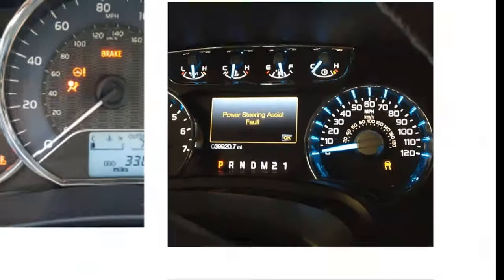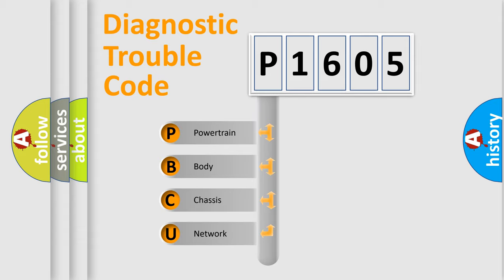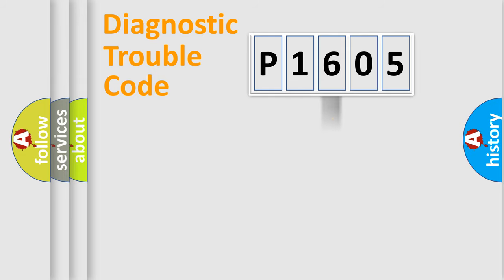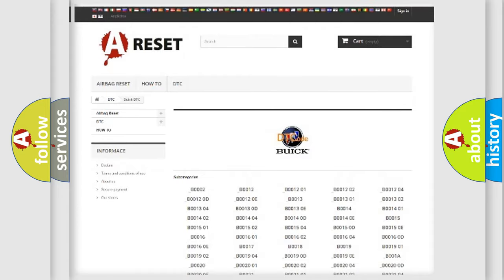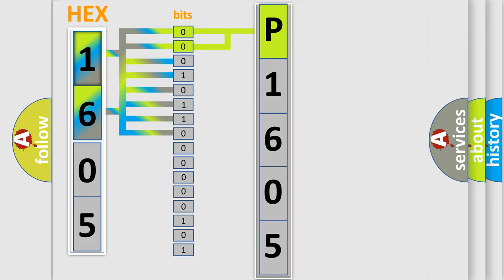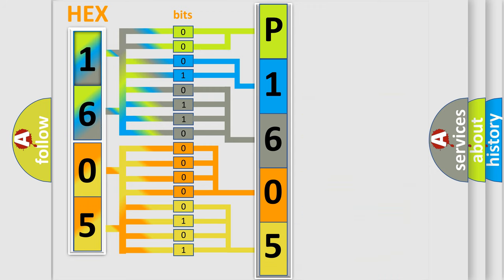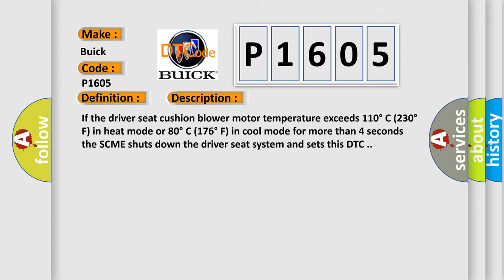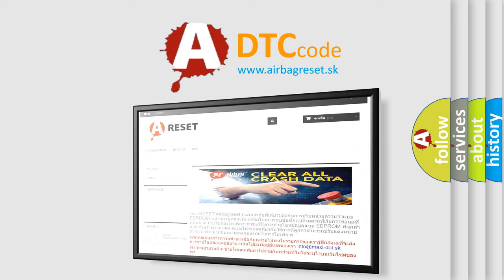DTC Buick P1605 Short Explanation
Contents:
0:21 Basic DTC analysis according to OBD2 protocol standard.
1:48 Insight into programming
2:58 A diagnostically understandable description of the Diagnostic Trouble Code
3:05 Basic error definition

Make:
Buick
Code:
P1605
Definition:
Driver Seat Cushion: Over Temperature
Cause:
If the driver seat cushion blower motor temperature exceeds 110° C (230° F) in heat mode or 80° C (176° F) in cool mode for more than 4 seconds the SCME shuts down the driver seat system and sets this DTC .